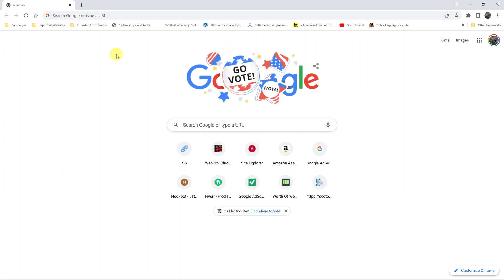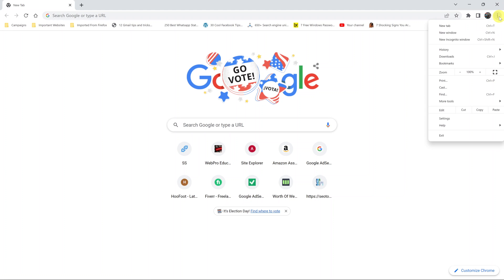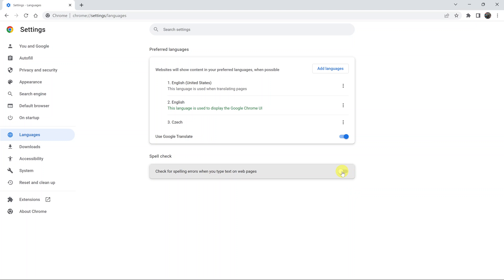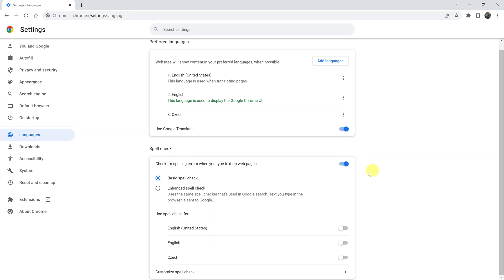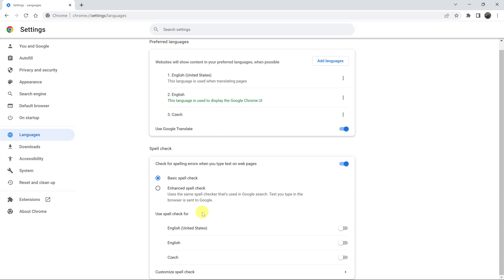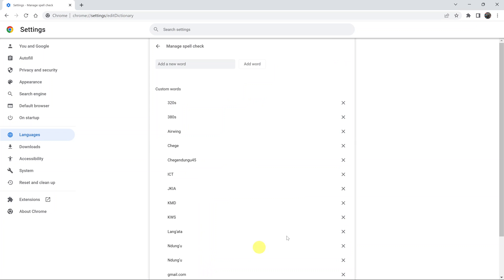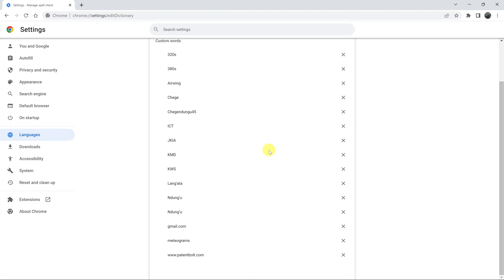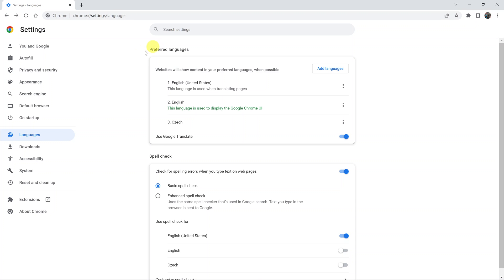How To Enable or Disable Spell check In Google Chrome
Learn how you can enable, disable or customize a spell checker in the settings of your Google Chrome.

If this option is disabled by, simply toggle it on and if it is enabled, just toggle it off. You can select an option for just a basic spell check or the enhanced spell check that is used in most Google searches linked to the Google database.

Also, customize your spell checker by adding words that will be exempted from spell checks in the languages listed and available for you in Chrome.

Cell Phone Tripod Adapter